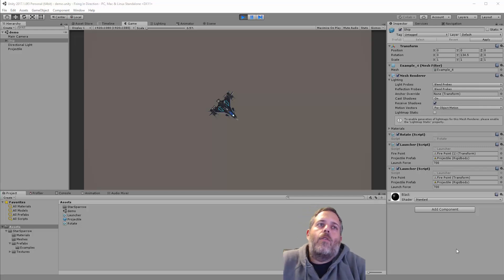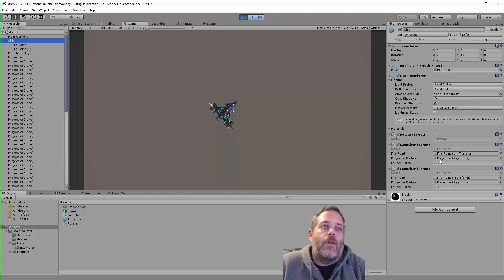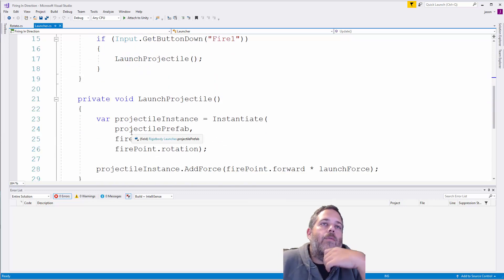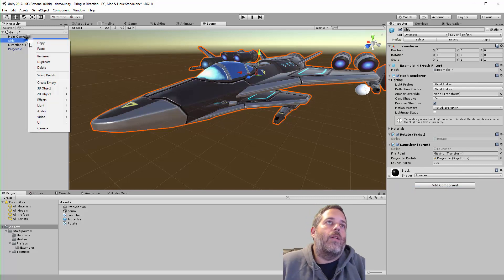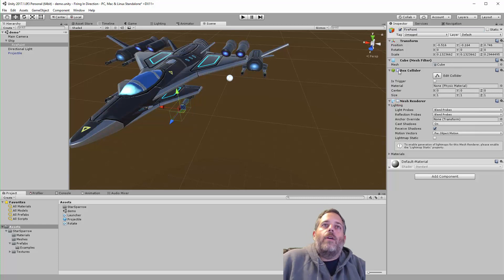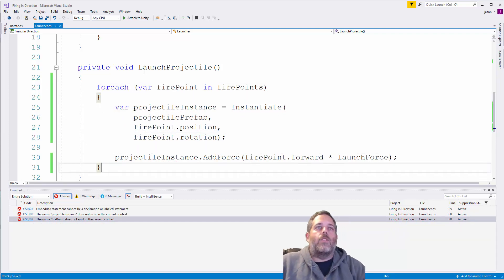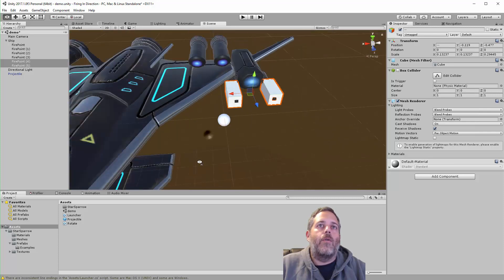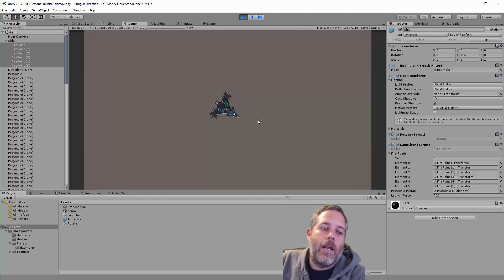Easy way to control your Unity3D weapon firing direction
Just wanted to share a simple way to control weapon firing / projectile launching that I use in a variety of project types.